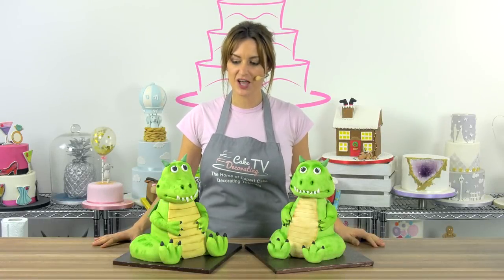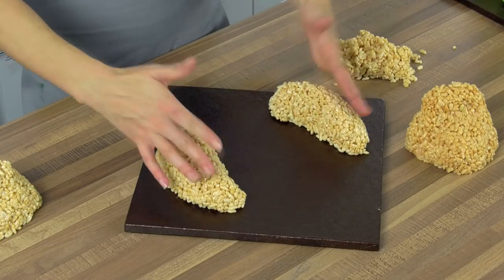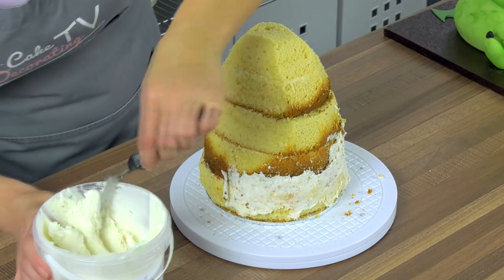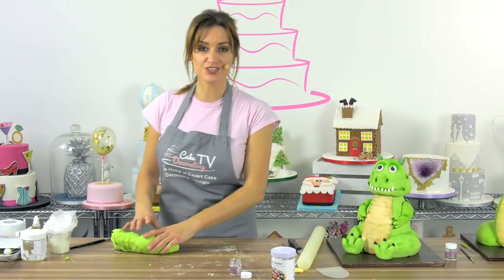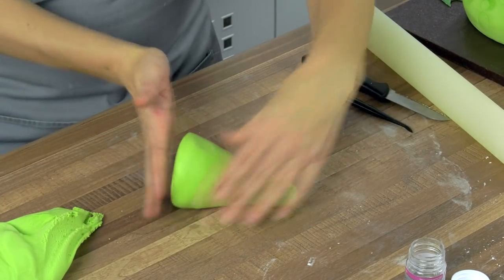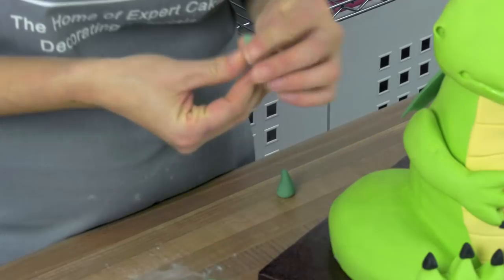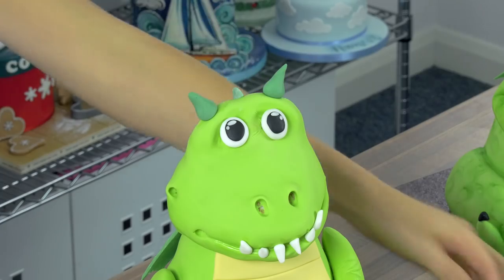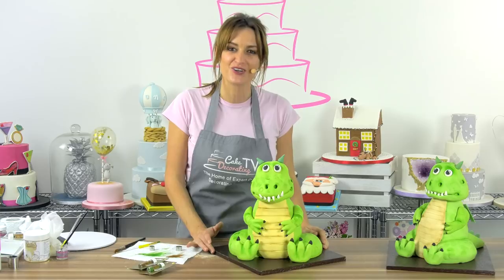How To Make 'Graham' The Adorable Dragon Cake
Join Cake Craft World and watch how this cute green dragon cake was created using our versatile Super Smooth Sattina Icing, a luxury sugarpaste for everyone. In this video you will be shown how to mould and shape the cake, along with adding all the key features using various tools.